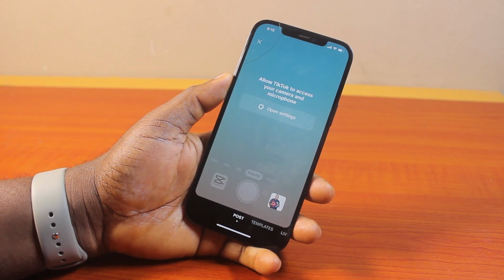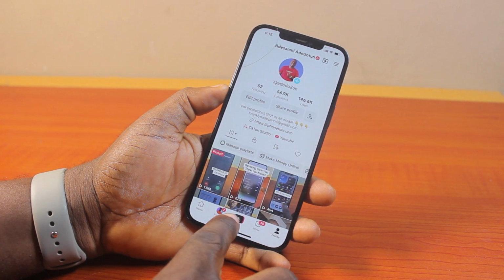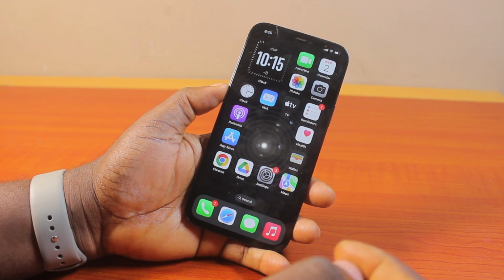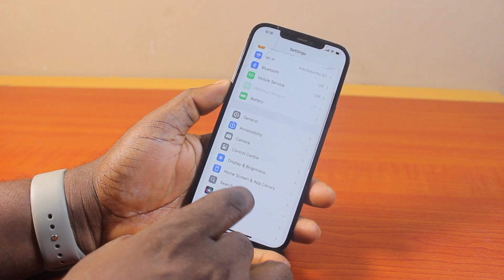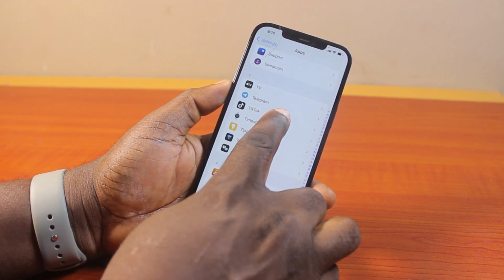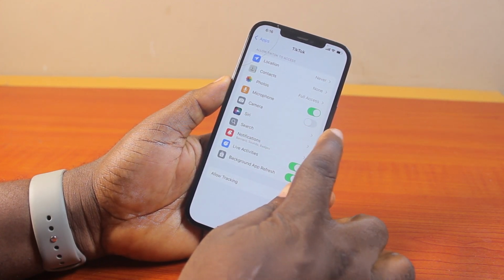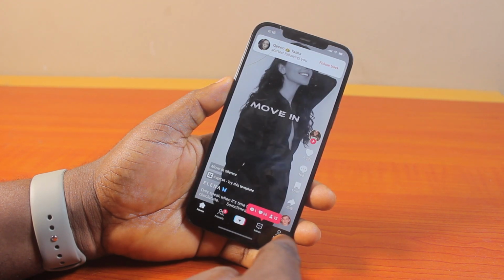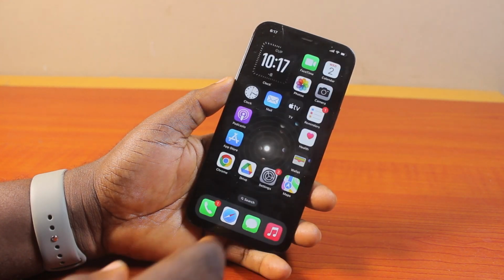How to Turn on Camera Access on TikTok in iPhone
Cheap iPhone
Cheap Samsung Phone
Cheap Apple Watch
Cheap Digital Camera
Cheap YouTube Microphone
Cheap MicroSD Card